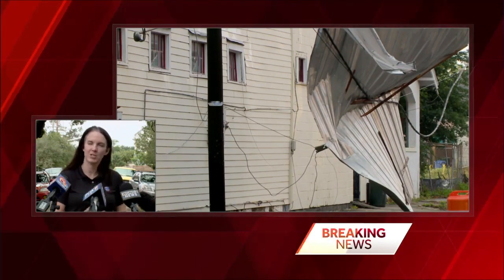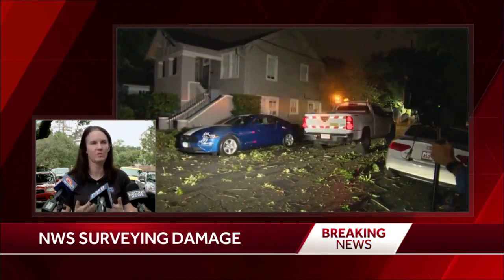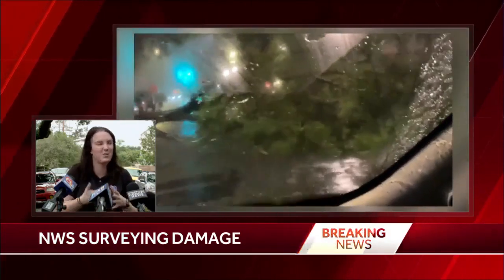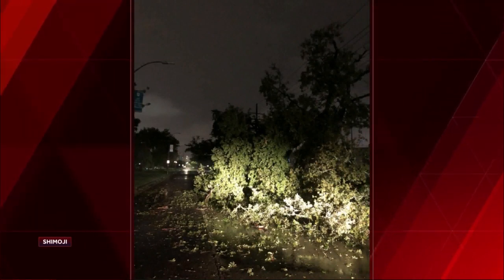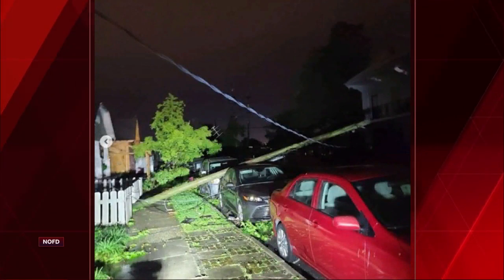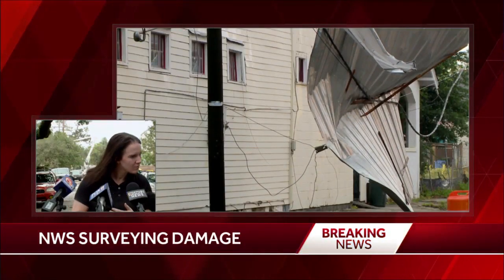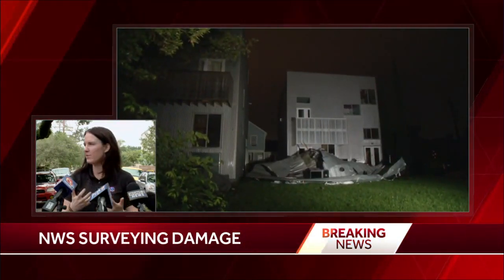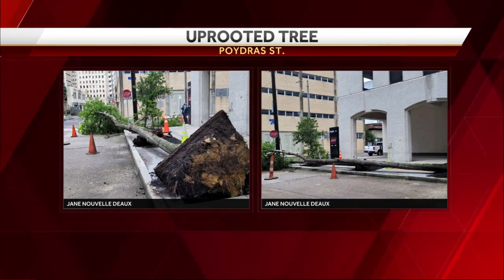NWS begins surveying storm damage in New Orleans